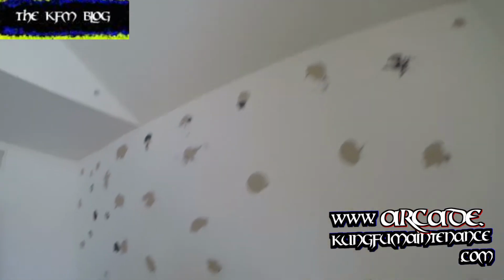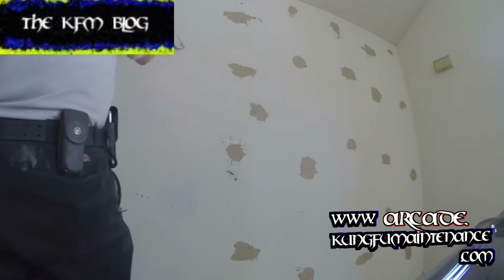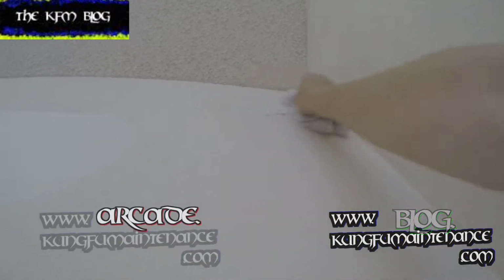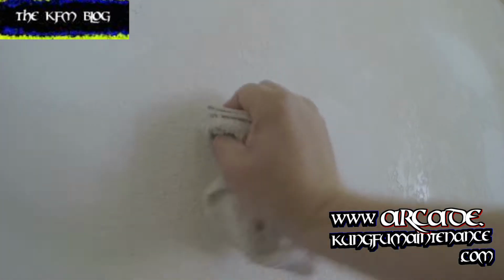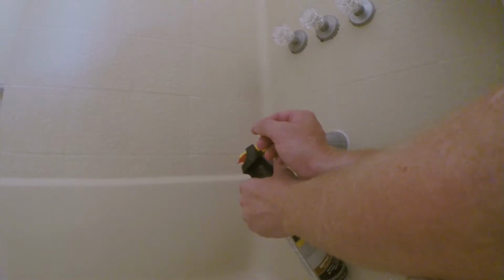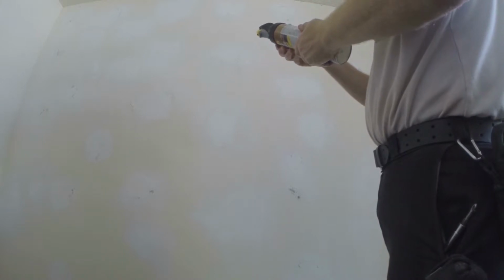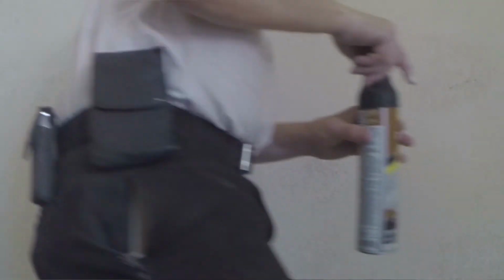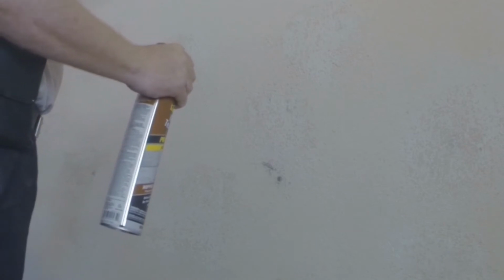Yes You Can How To Patch Plus Texture With Can Wall Mirror Removed Drywall Repair Video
Kung Fu Maintenance Shows Yes You Can How To Patch Plus Texture With Can Wall Mirror Removed Drywall Repair Video.